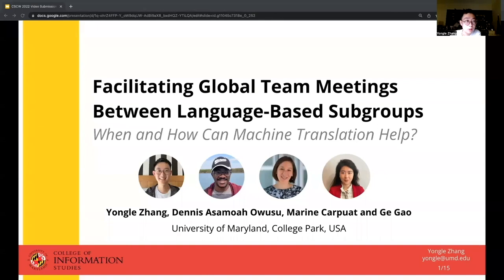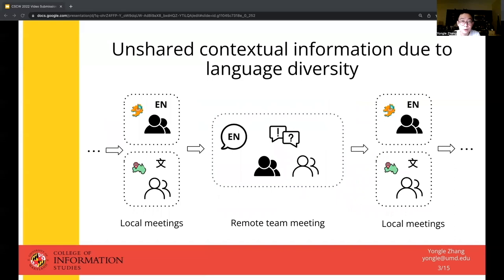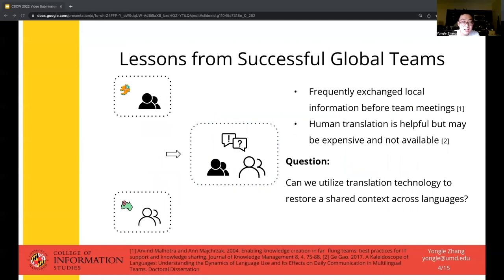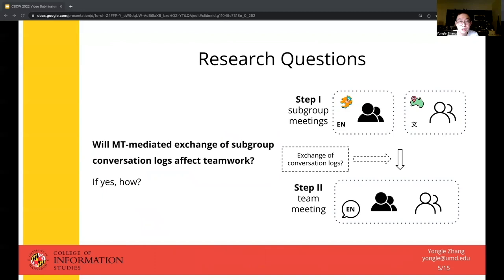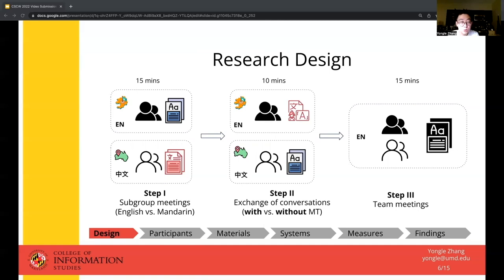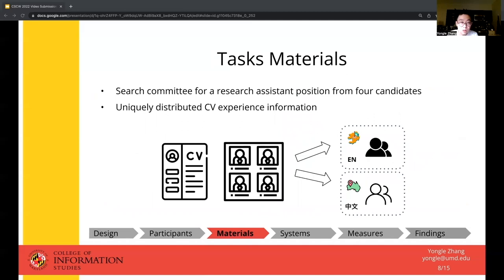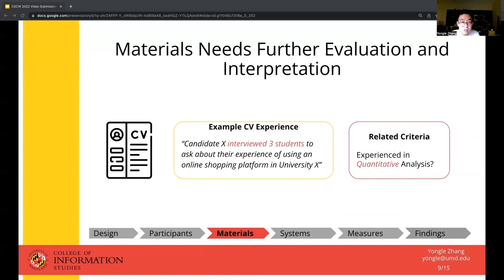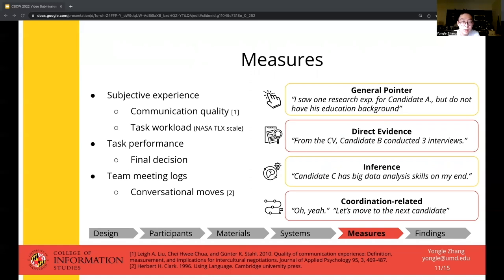Facilitating Global Team Meetings Between Language-Based Subgroups: When and How Can Machine Tran...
Yongle Zhang, Dennis Asamoah Owusu, Marine Carpuat, Ge Gao

Session: Remote Collaboration and Machine Translation

Global teams frequently consist of language-based subgroups who put together complementary information and knowledge to achieve common goals. Previous research outlines a two-step work communication flow in these teams. There are team meetings using a required common language (e.g., English); in preparation for those meetings, people have subgroup conversations in their native languages. Work communication at team meetings is often less effective than in subgroup conversations. In the current study, we investigate the idea of leveraging machine translation (MT) to facilitate global team meetings. We hypothesize that exchanging logs of subgroup conversation logs before a team meeting offers contextual information that benefits teamwork at the meeting. MT can translate these logs, which enables comprehension at a low cost. To test our hypothesis, we conducted a between-subjects experiment where twenty quartets of participants performed a personnel selection task. Each quartet included two English native speakers (NS) and two non-native speakers (NNS) whose native language was Mandarin. All participants began the task with subgroup conversations in their native languages, then proceeded to team meetings in English. We manipulated the exchange of conversation logs prior to team meetings: with MT-mediated exchanges versus without. Analysis of participants’ subjective experience, task performance, and depth of discussions as reflected through their conversational moves jointly indicates that team meeting quality improved when there were MT-mediated exchanges of subgroup conversation logs as opposed to no exchanges. We conclude with reflections on when and how MT could be applied to enhance global teamwork across a language barrier.